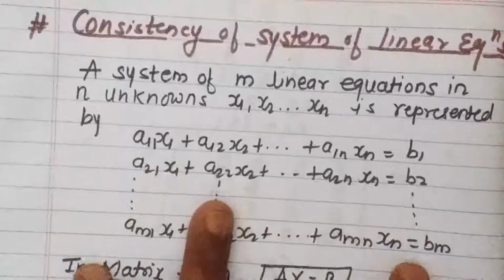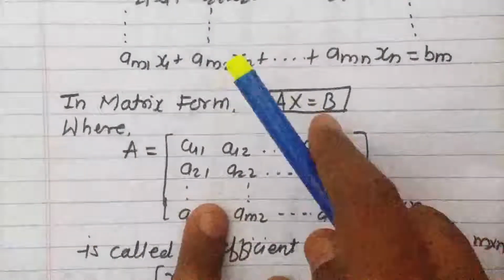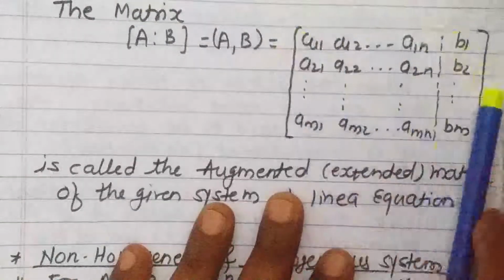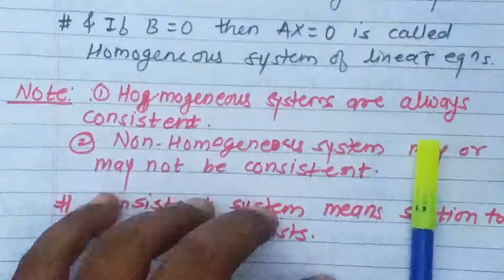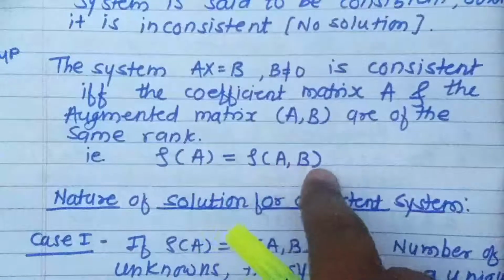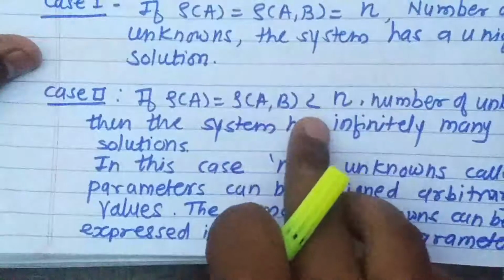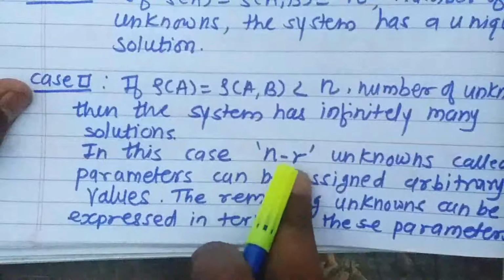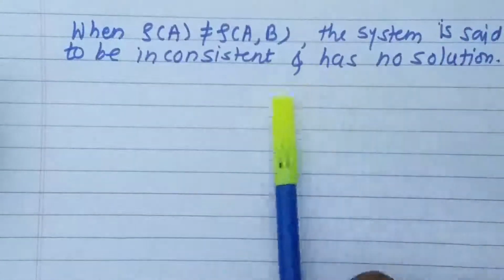System of Linear Equations Lect 6